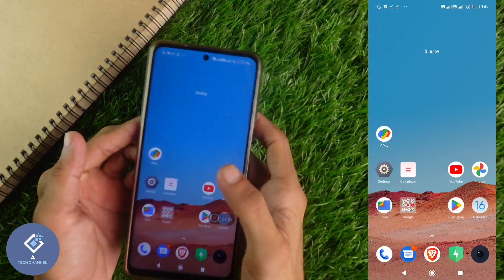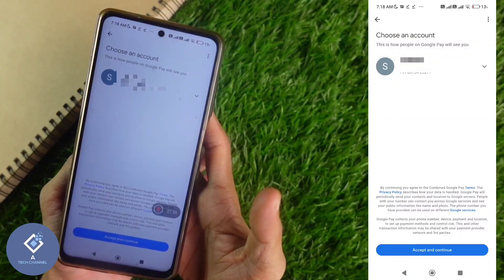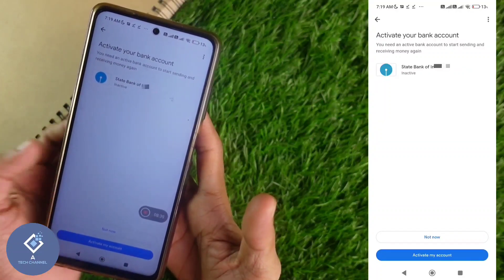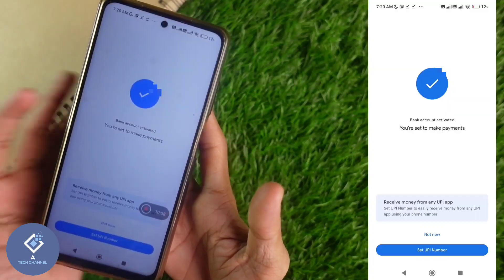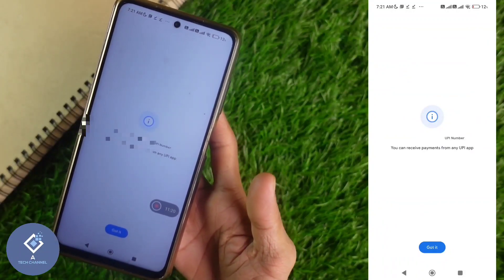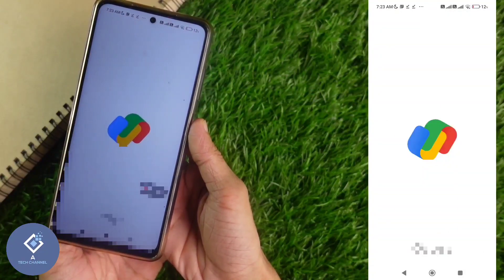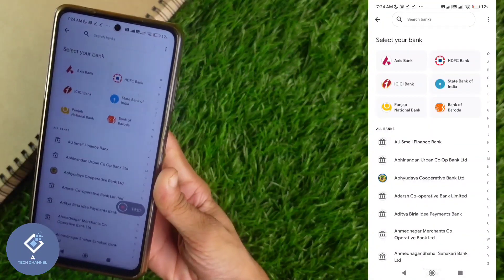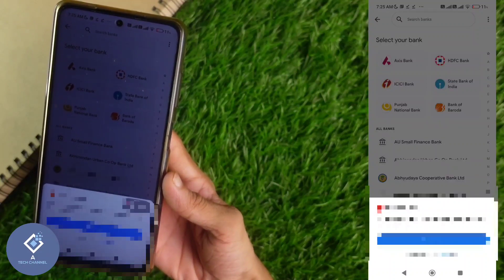How To Start New Google Pay / Gpay Account In Your Smart Phone | English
in this video we will be telling about how to start new google pay or gpay account in your smart phone. lets check about how to start new google pay or gpay account in your smart phone in english